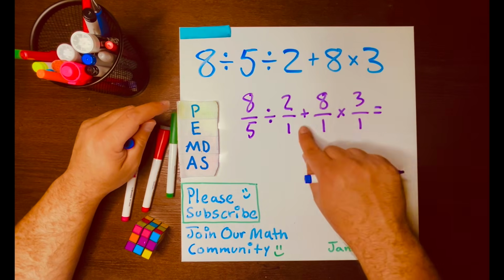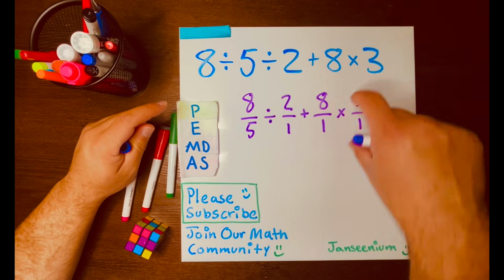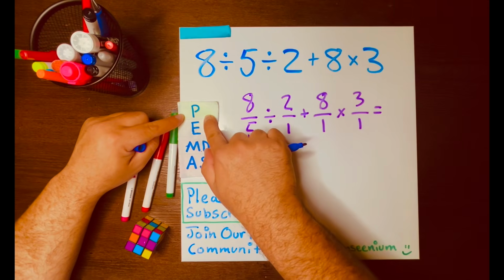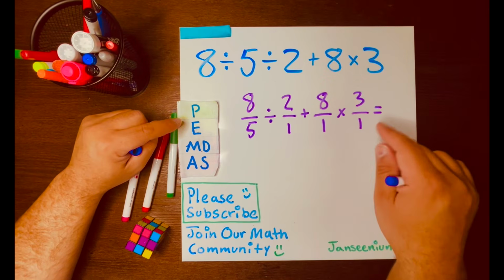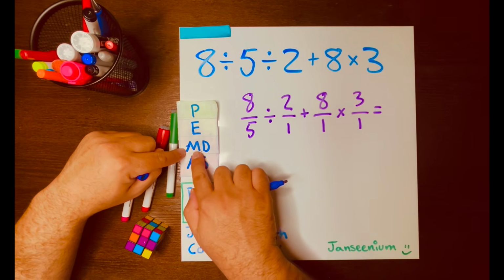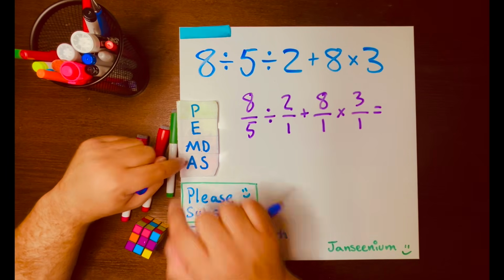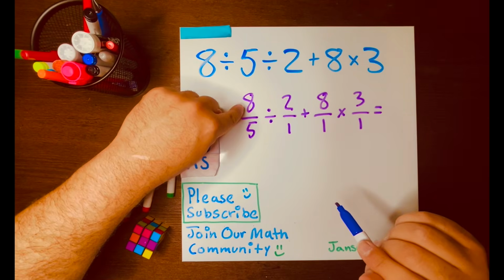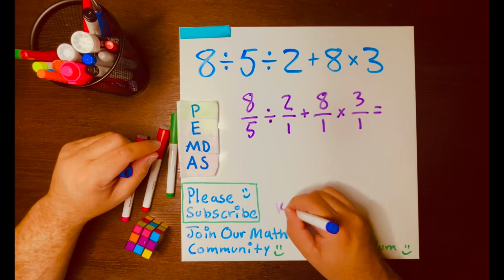When everyone gets the wrong answer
🔥 Everyone thinks they know the order of operations... until they see THIS math problem! 💥It looks easy, but MANY ADULTS GET THIS ALGEBRA MATH WRONG! ❌

In this video, we break down the step-by-step order of operations to find the REAL answer.

Did you get it right on the first try?